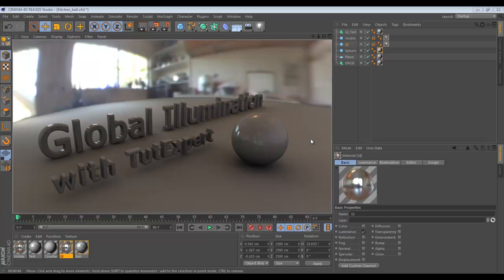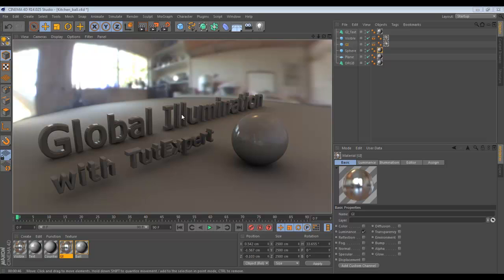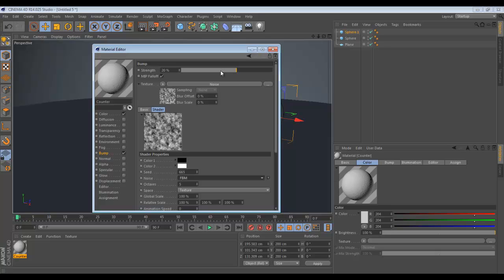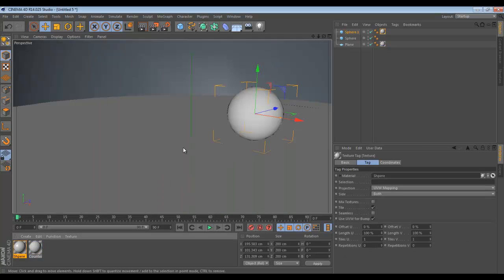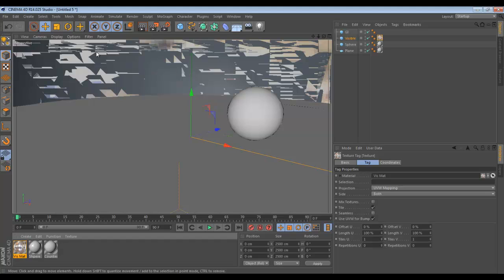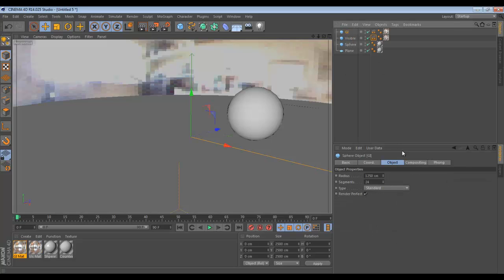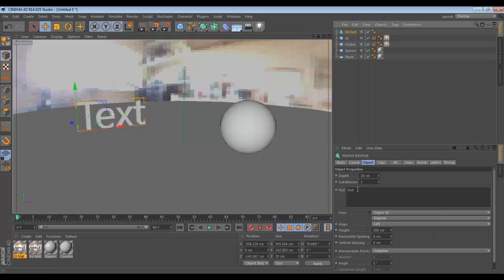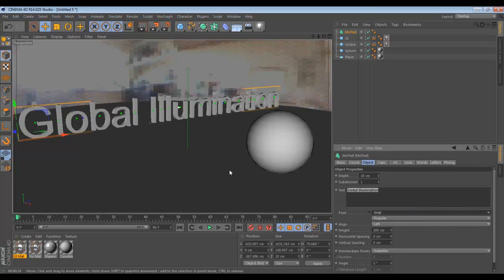Global Illumination 101 - Cinema 4D, 3D Studio Max, Blender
How to use Global Illumination to create realistic results